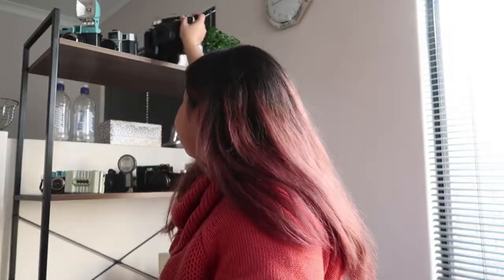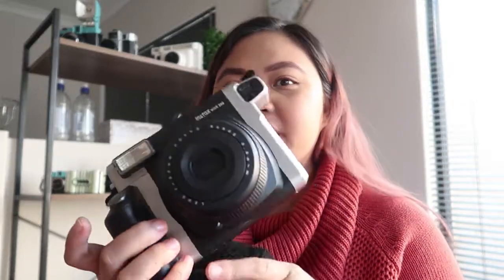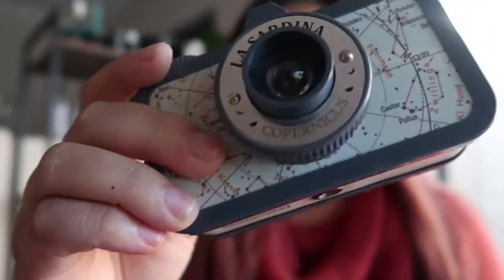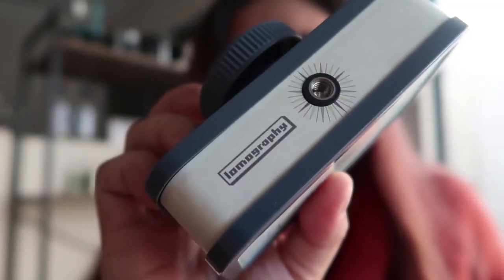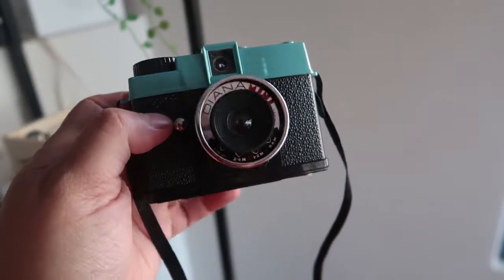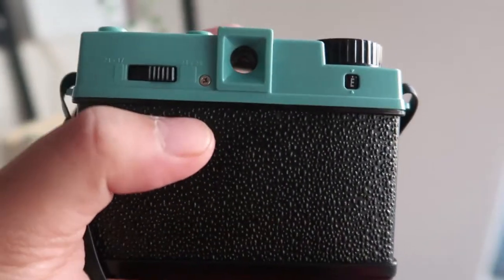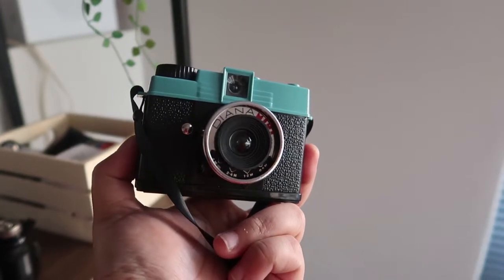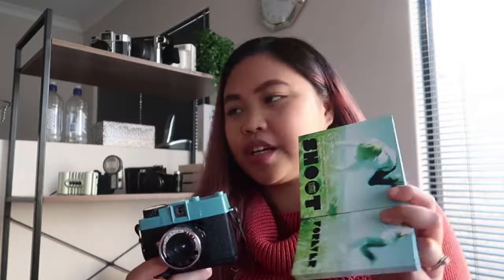My Lomography Toy Camera Collection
In this video, I share my toy camera collection that I have accumulated over the past 2 months. I know it's crazy but most of these cameras were bought second hand and I got good deals for them! Or so I keep telling myself. Hahaha!
I decided to buy these cameras to document our upcoming road trip in December. I haven't been taking photos much of my travels and I want to change that. I chose the brand Lomography because they seem to have these really artistic but cheap plastic cameras and I am so enamored by double or multiple exposures. Also, I have no idea when it comes to editing photos. Hahaha!

Hey how's it going? In this channel, I share my life around Australia, share travel tips around this beautiful country and share the things I learn along the way.